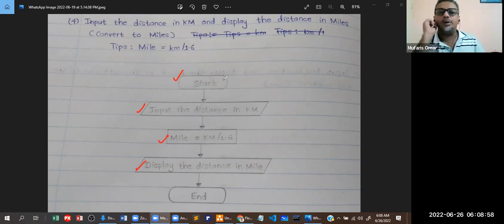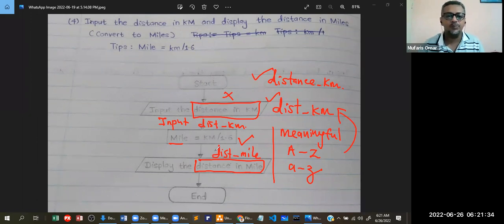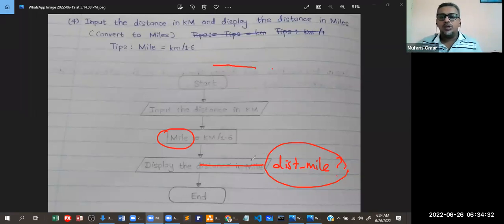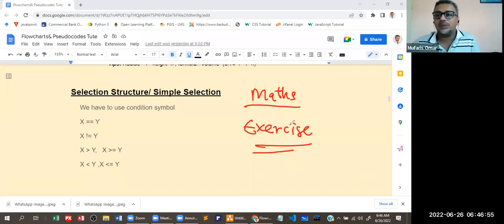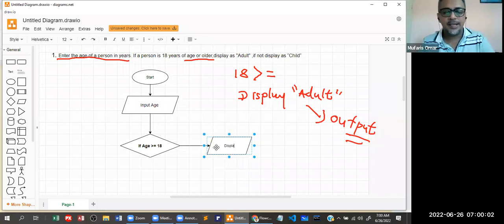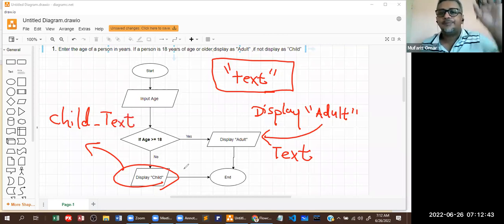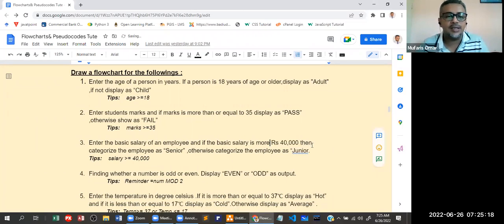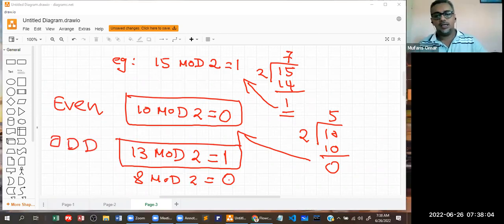Flowchart | GCE O/L | Programming | English Medium | Part 4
ICT GCE O/L | GRADE 11 |  Unit 01 Programming | Flowchart 04